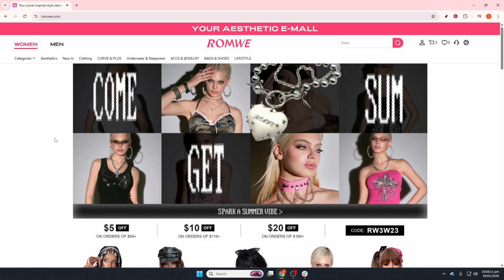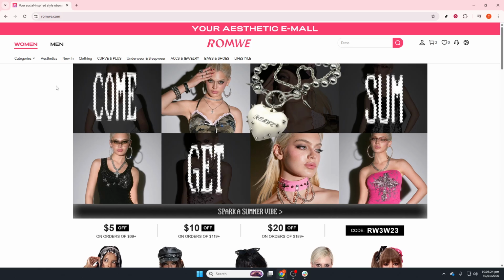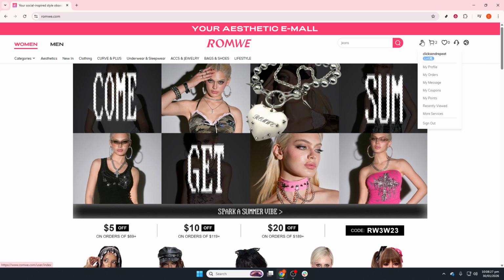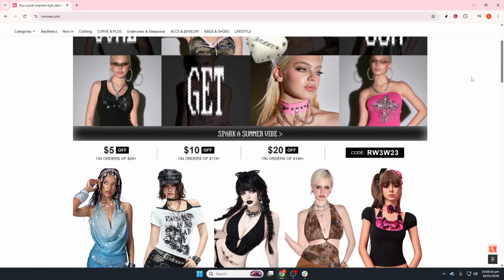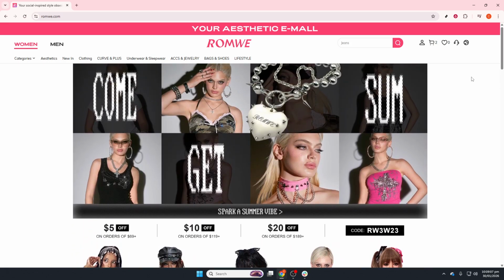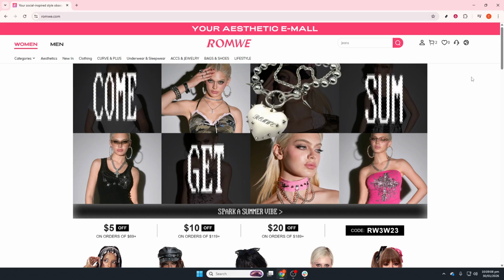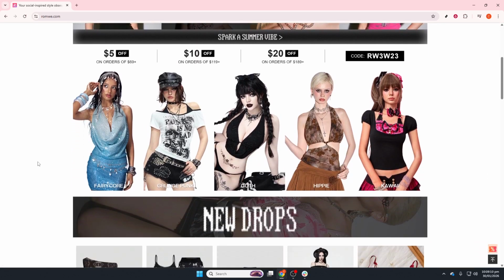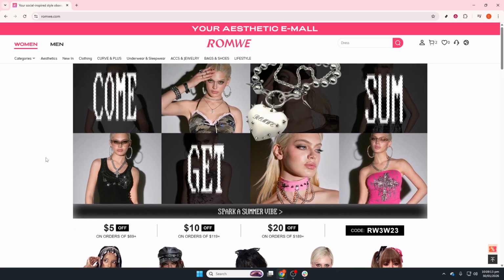How To Login In Romwe 2025 Step by Step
Ready to unlock the ultimate cyber fashion mall? 👗 In this video, I walk you through the Step-by-Step 2026 Guide on How to Login to Romwe via the app and website.